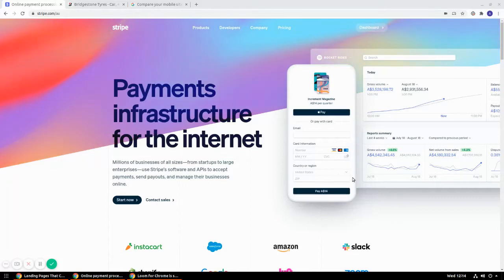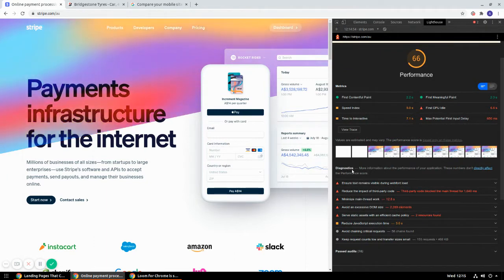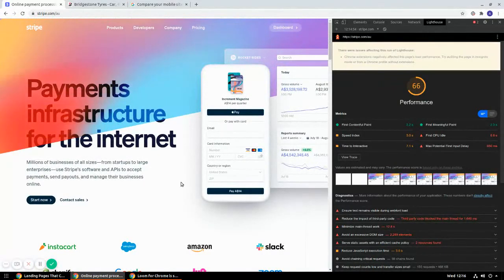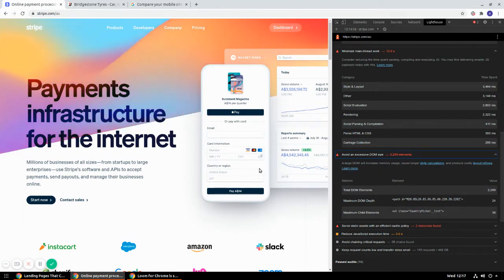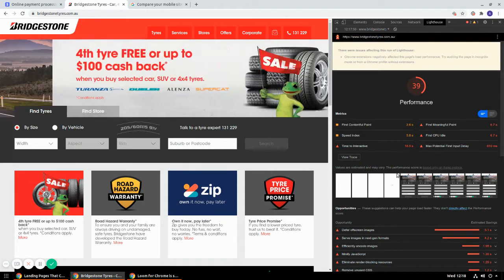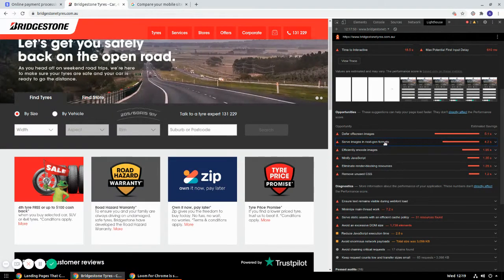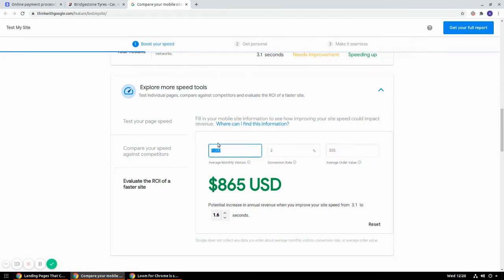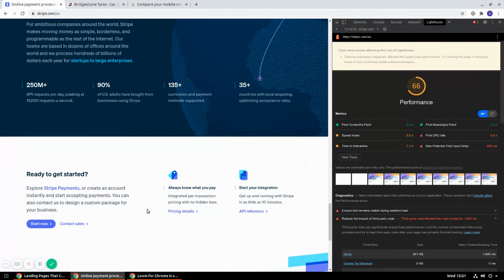Speed of Landing page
Speed of landing page is important and its know that it helps in converting your page better. Learn how to control to view your page